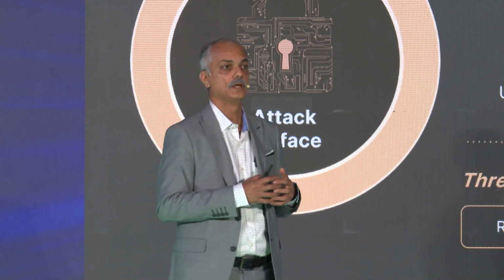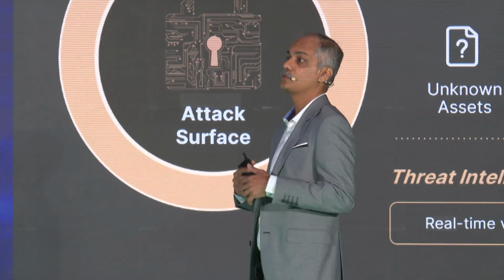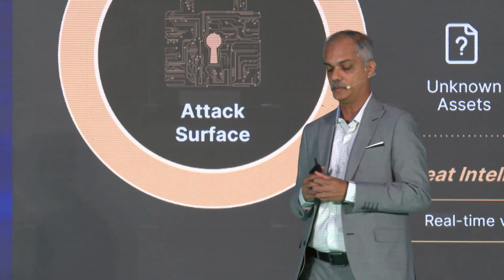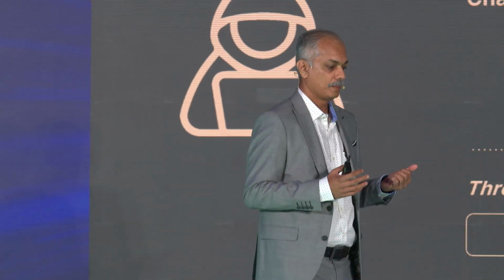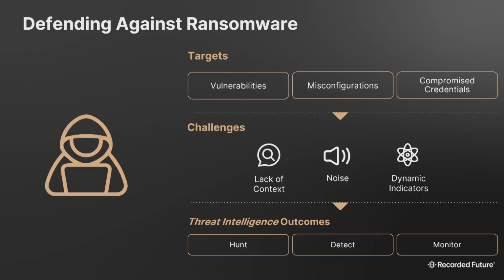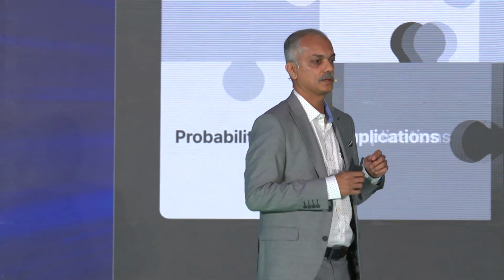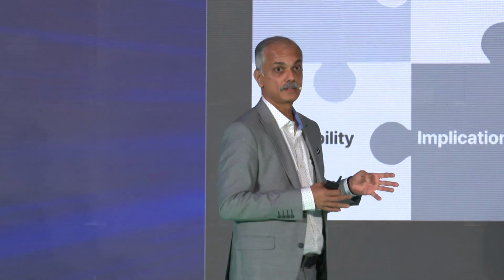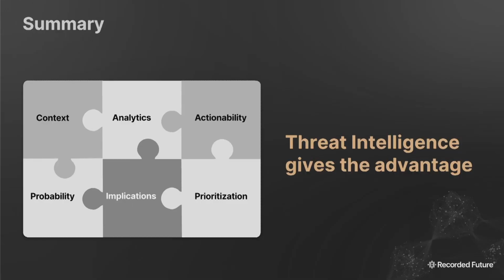10. Reducing Operational Risk With Threat Intelligence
Reducing Operational Risk With Threat Intelligence
By: Nagaraj Hebbar | Team Leader Sales Engineering, META | Recorded Future

Threats to operational risk present a significant challenge for businesses as they can cause financial losses, reputation damage and place employees in danger. This session explores two key challenges associated with operational risk – compromised credentials or attack surface – and how Threat Intelligence provides an advantage to make the right decisions for your organization.